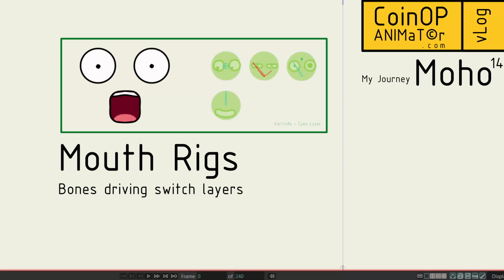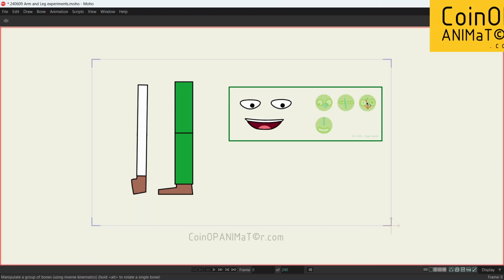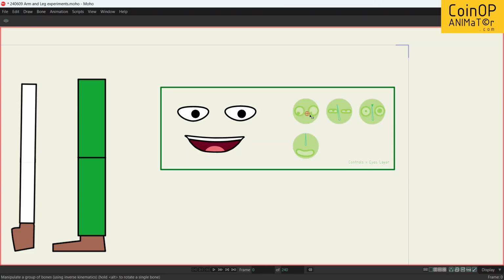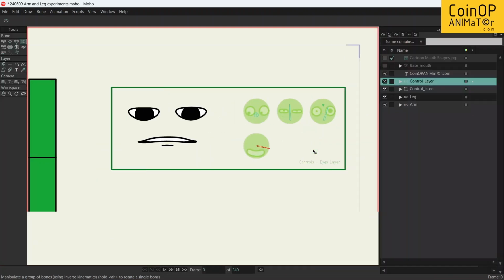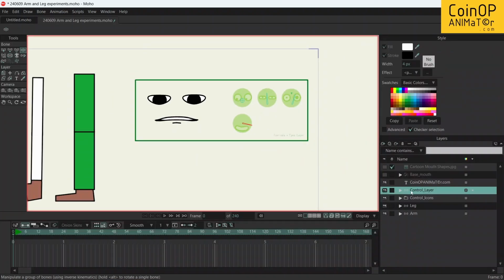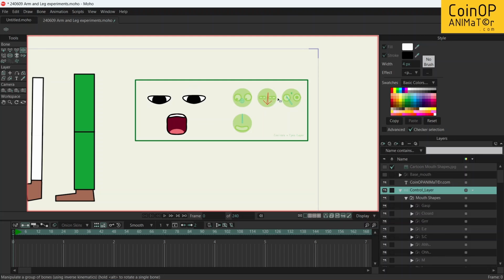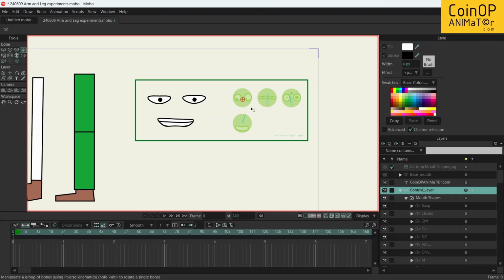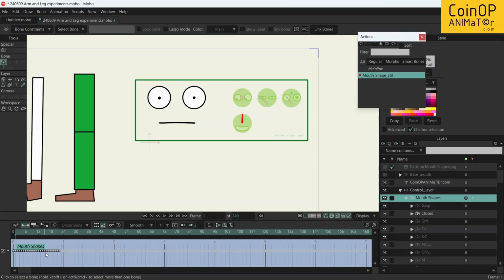Moho Mouth Rigging using bones - vLog 240611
and in my experimental file, in which I test my rigs and my lesson retention, today I messed about with mouth rigs using bones to drive switch layers.